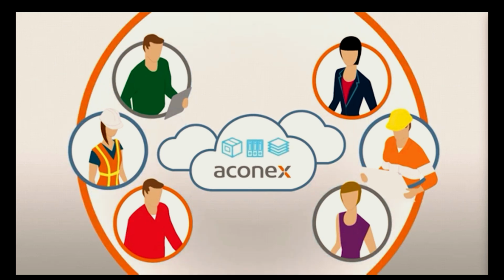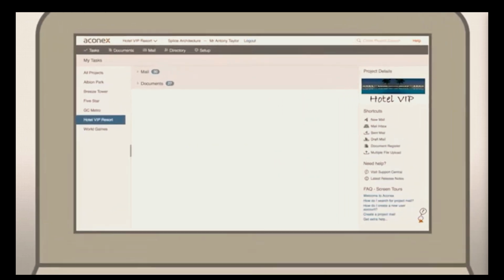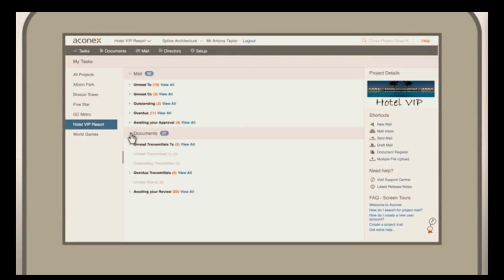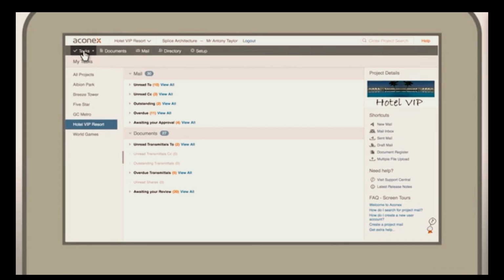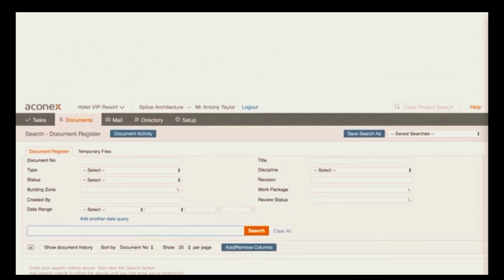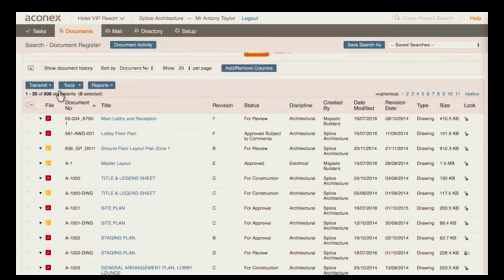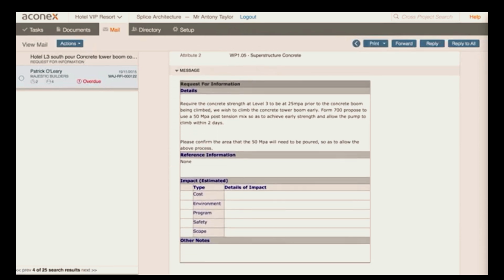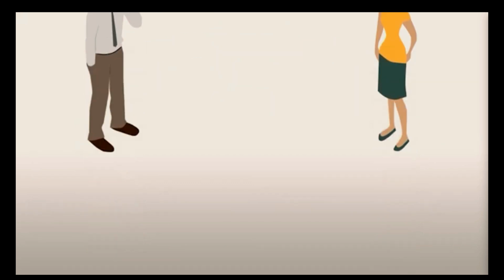WHAT IS ACONEX?